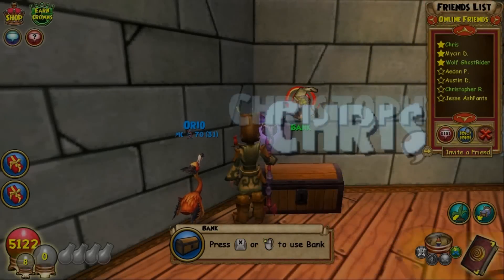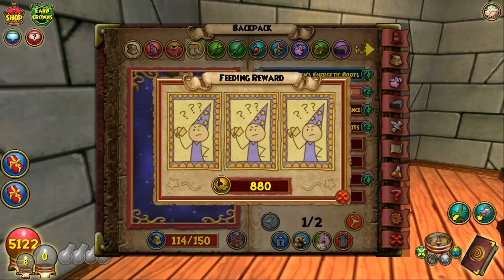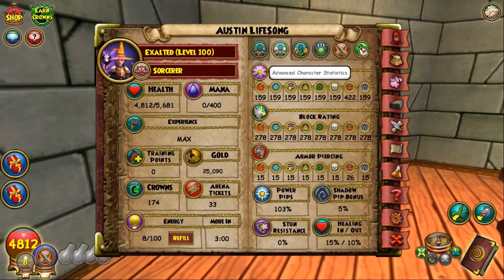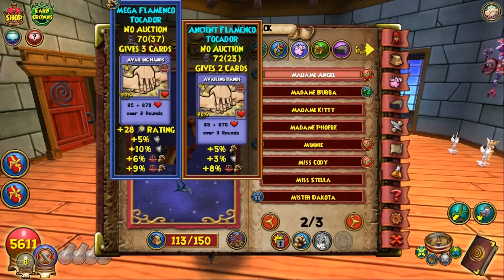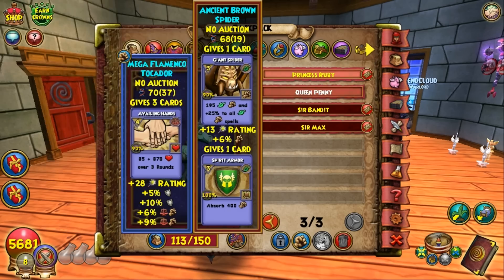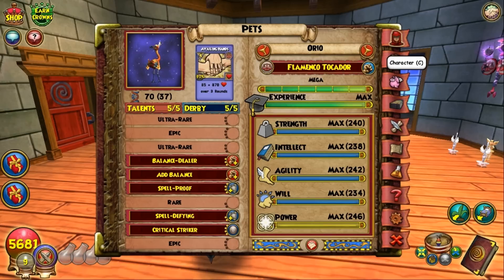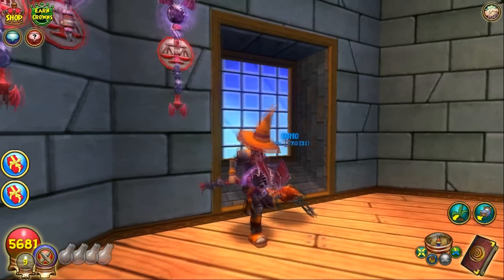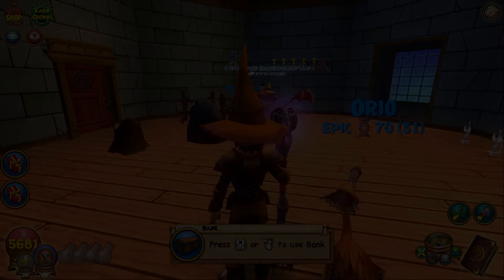Pet Awesomeness #4: Mega Pet and HATCHING GIVEAWAY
Hey guys, I'm so sorry it took so long to release this thing, but I'm glad I was finally able to do it. For all thousand and an extra hundred of you, thank you so much for being subbed. Rules for entering this GIVEAWAY: Be Subbed to Mikey and AwesomeTheSauce. Like The Vid. Comment on this vid the name of the pet you wanna hatch with. A total of 5 winners will be chosen in a reasonable amount of time (about a week).